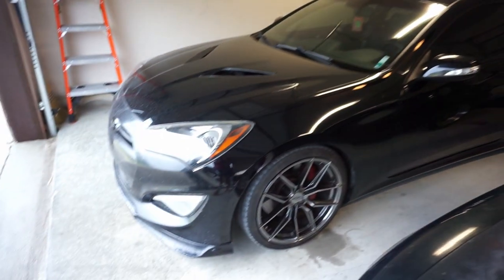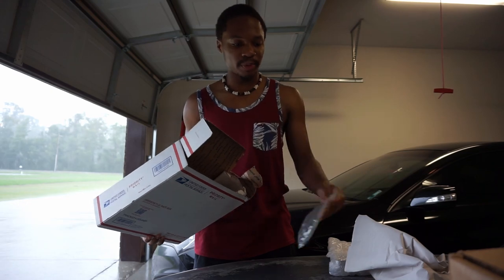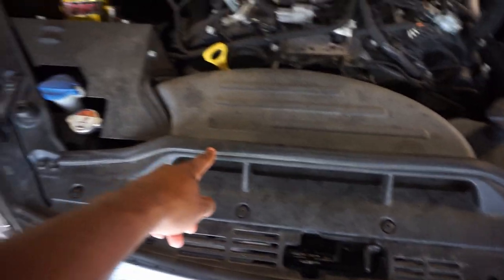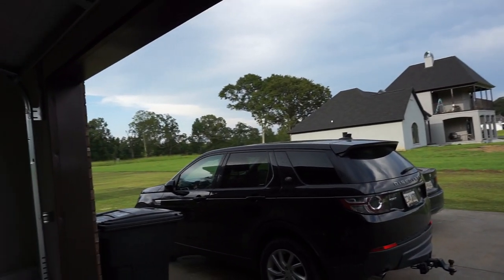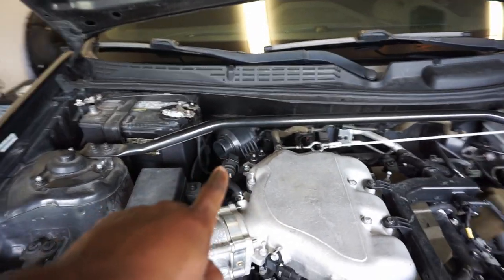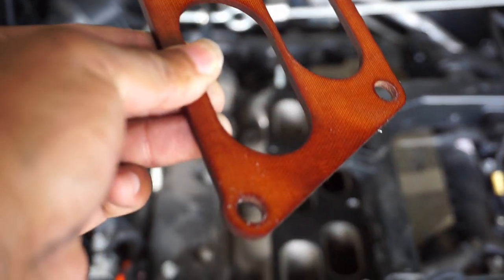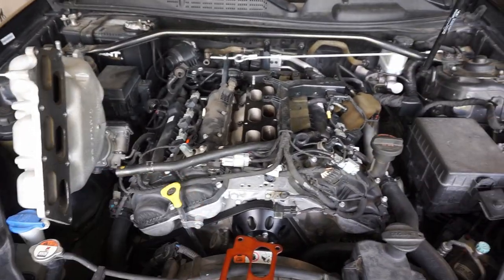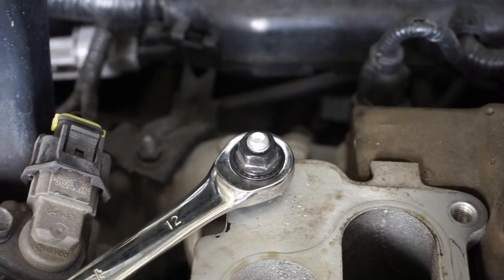Genesis Coupe 3.8 Intake Manifold Riser Install!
In this video, I finally got around to purchasing and installing an intake manifold riser for my Genesis coupe 3.8. Thanks Dustin Davis at 3point8performance for sending me out a quality product such as this. I really appreciate it! The install of the manifold riser wasn't too hard, and can be done within a few hours.

MOD LIST :
CNT Catback (Muffler Delete)
CNT Test Pipes
Aero 2.5in Resonators
J2 Headers
Injen SRI
Torque Solutions Pulley Kit
Torque Solutions TB Spacer
3P8Performance Manifold Riser
3P8Performance Engine Leash
Megan Racing Trans Mount
AlphaSpeed Custom Tune

SEND ME STUFF! :
70775